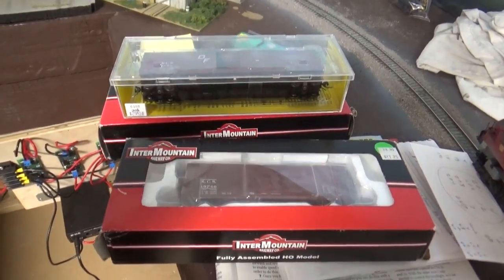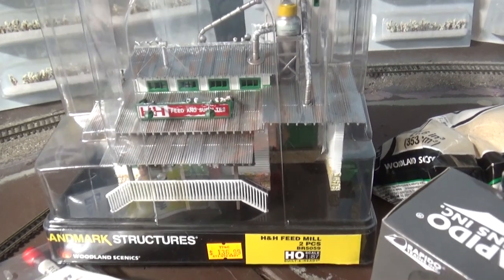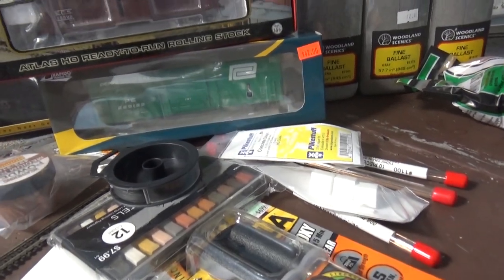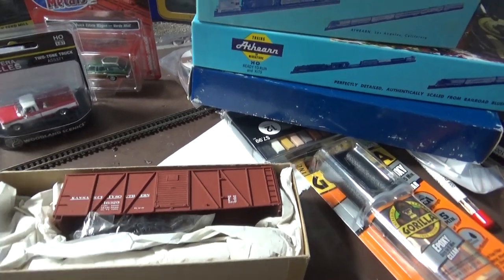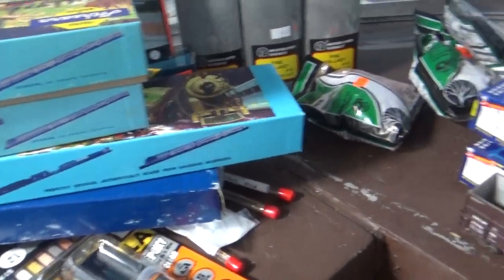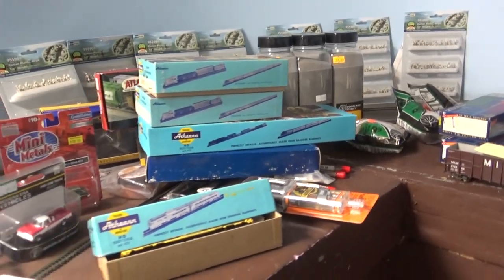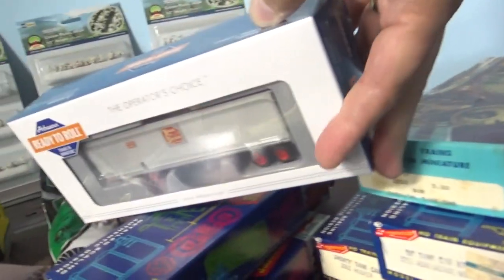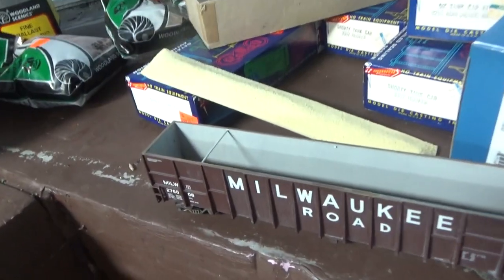Vacation Haul - Ebay, Timonium Train Show, and Hobby Shops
What a great time I had on my vacation joining fellow You Tubers for train shows and rail fanning.  I especially enjoyed meeting in person; Plumber33, Dave from CR&E and his wife Cathy, Anthony from GSB RR, Ken Amos, John Arthur, Ray Boebel, Hot Rod Rodney, Nathan Delay, Ron Piskel, Sparky and Joe Rader

I will be uploading some railfanning videos from my time with Plumber33 and Jason the Train Freak.  Be on the lookout for those.

Although I did not video at other You Tubers homes, check out these great videos that cover our adventures: